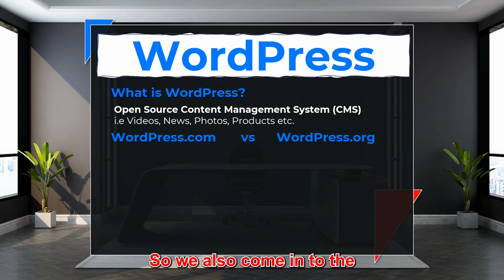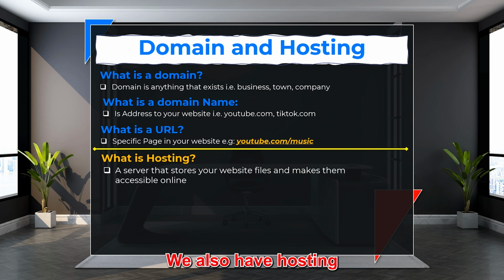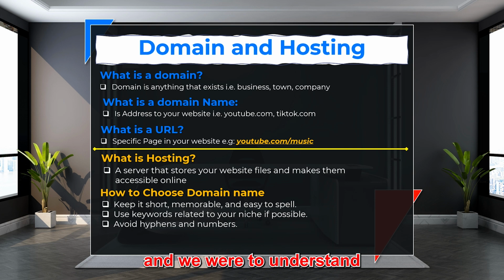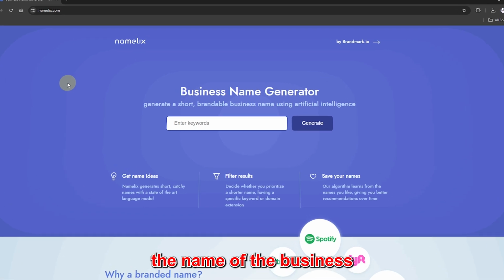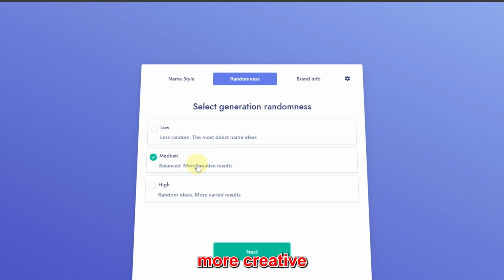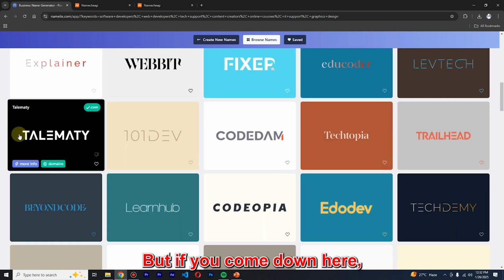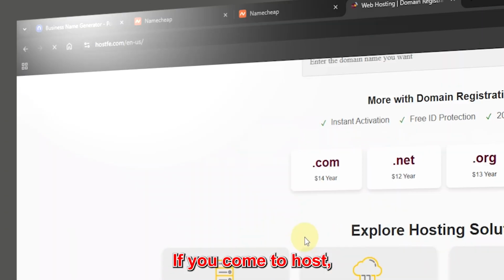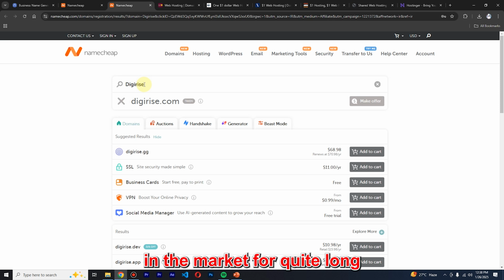How To Make A WordPress Website 2025 | Free WordPress Full course | Lesson 1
🚀 WordPress Full Course 2025: Build a Website from Scratch (Beginner to Pro!) | BenTech
🔥 Master WordPress, Domains, Hosting & More in 11 Minutes!

📌 **In this beginner-friendly tutorial**, you’ll learn **how to create a professional WordPress website** step-by-step, even with ZERO experience! Perfect for bloggers, freelancers, or small businesses. FREE resources + hosting tips included!

⏱️ **TIMESTAMPS** (Skip to What You Need!):
0:00– Intro: **WordPress Full Course for Beginners**
0:45 – What is WordPress? (Basics Explained)
2:10 – WordPress.com vs WordPress.org (Which is BEST for You?)
3:35 – What is a Domain Name & URL? (Simple Breakdown!)
4:50– What is Web Hosting? (Why It’s Essential)
6:15 – Choosing the Perfect Domain Name (Pro Tips + Mistakes to Avoid!)
7:40– Picking the Right Hosting (Budget vs Speed vs Reliability)
9:25 – Chapter 1 Recap & What’s Next
10:30 – WATCH NOW (Start Building Your Site Today!)

✔️ How to make a WordPress website** from scratch (no coding!).
✔️ WordPress.com vs .org**: Which one suits your goals?
✔️ Choosing domains/hosting** like a pro (avoid overspending!).
✔️ BenTech’s hosting recommendations** for $1/month deals.
✔️ FREE resources** to speed up your website-building journey.

🔗 Resources & Tools:
BenTechs.com(More tutorials & guides!)
Hostfe ($8/year hosting for long-term projects)
Elementor (Drag-and-drop website builder)

👉 **Join 10,000+ beginners** learning how to build websites, use Elementor, and master SEO.